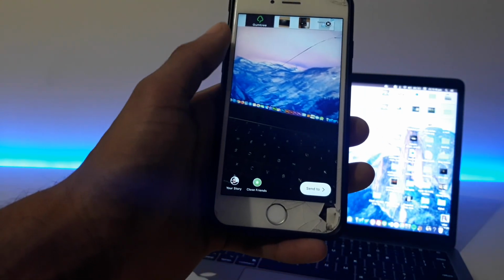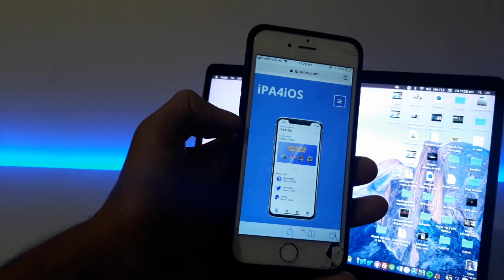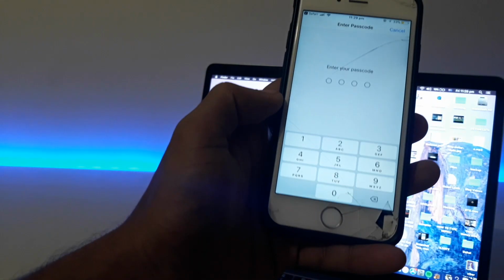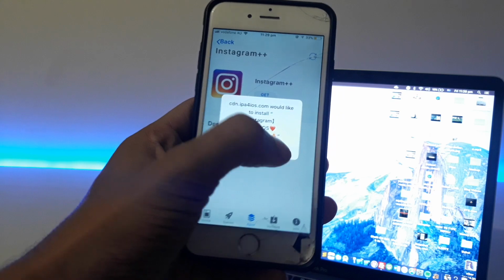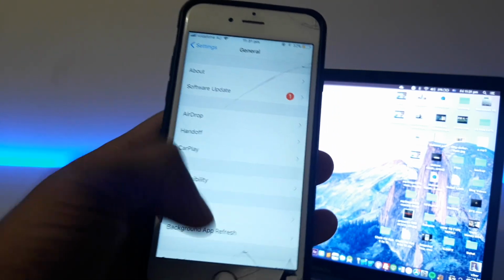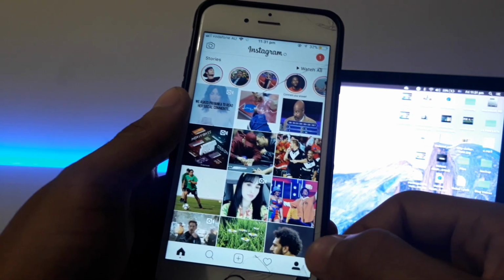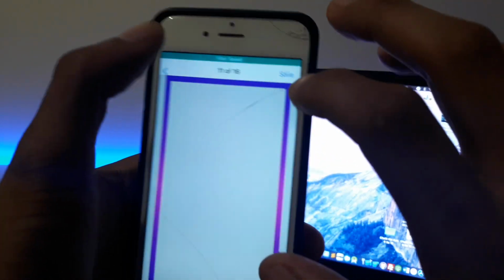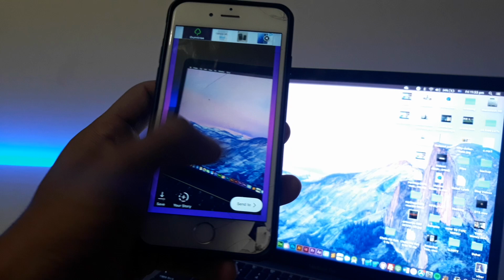GET CUSTOM INSTAGRAM FILTER!! 2018 NO JAILBREAK iOS 11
★ Previous video:-
★ Previous video:-
★ LIKE the video if you want more tutorials!

Music*
video link: